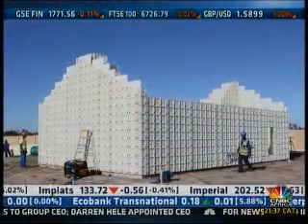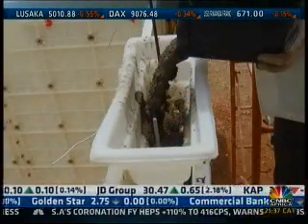Hennie Botes CEO moladi on CNBC AFRICA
Hennie Botes CNBC AFRICA, moladi building system, low cost housing, Africa, South Africa, CNBC Africa TV channel, low-income housing, Alternative Building technology, ABT, CEO of moladi - Green building technology, energy consumption, Superior building technology, embedded energy,